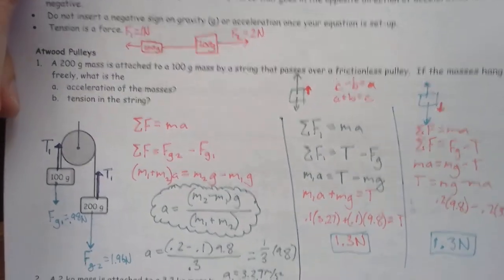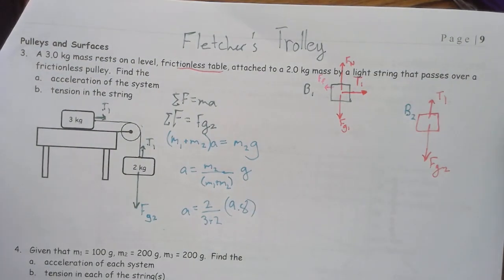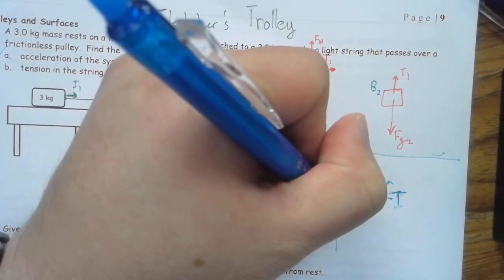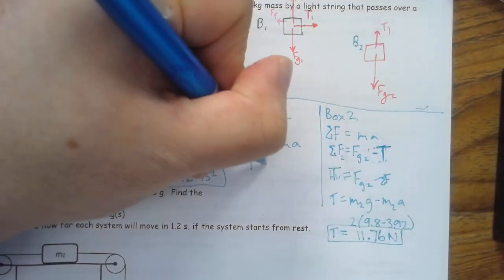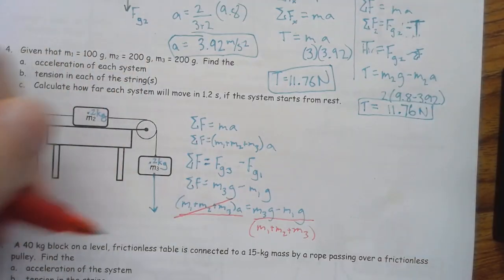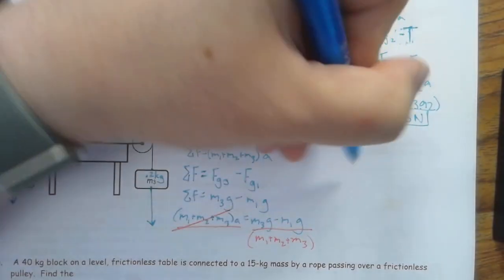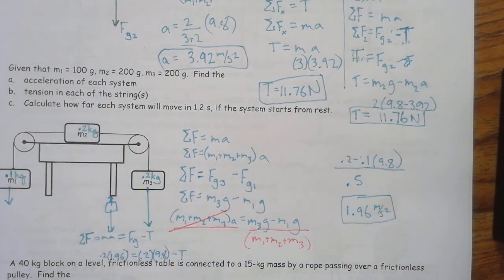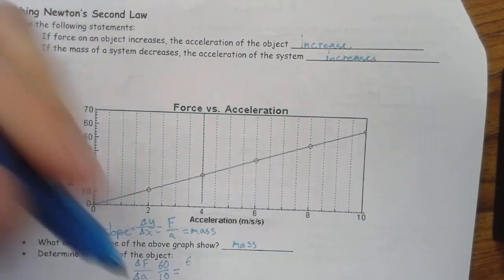U5 - Forces Day 7 - Pulley Tables - Fletchers Trolleys